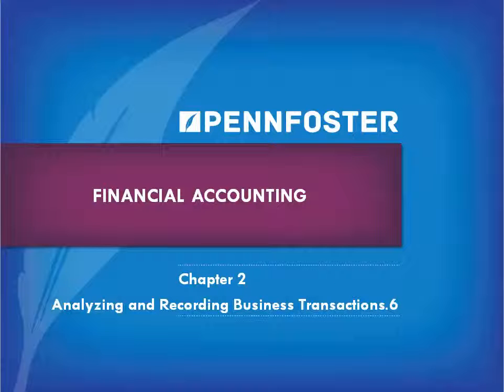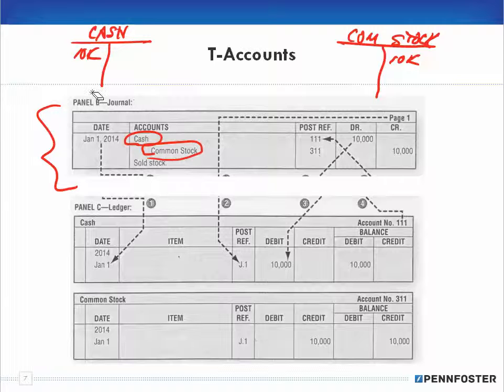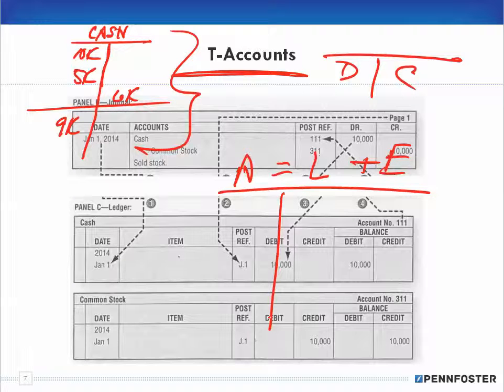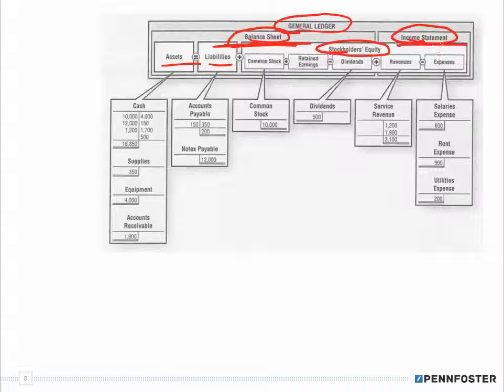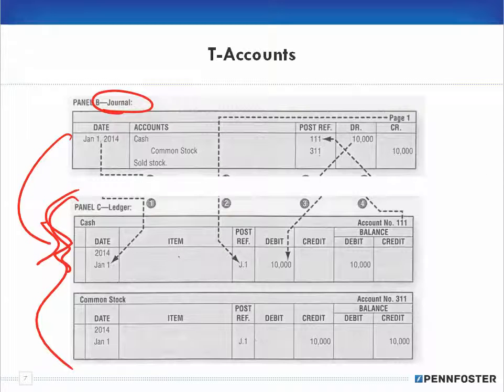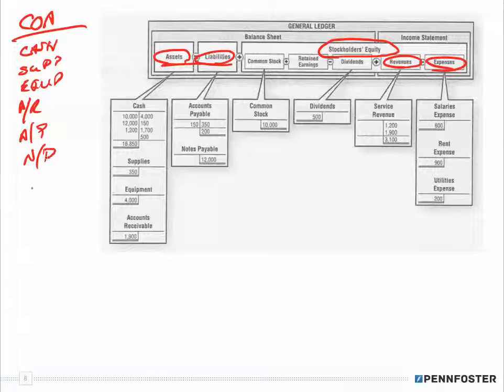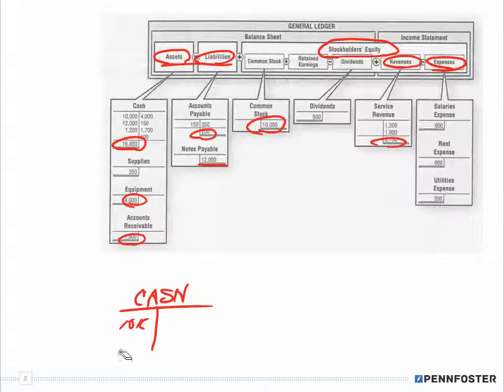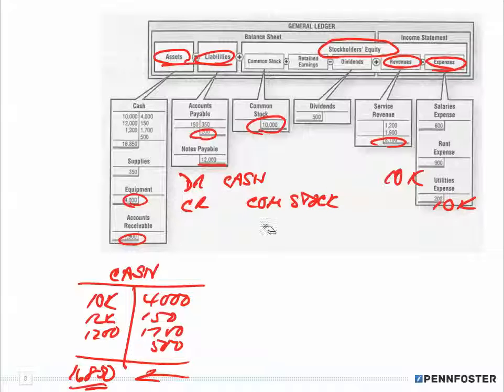Financial Accounting Ch 2 Analyzing and Recording Business Transactions 6